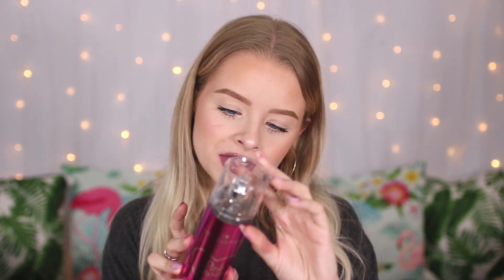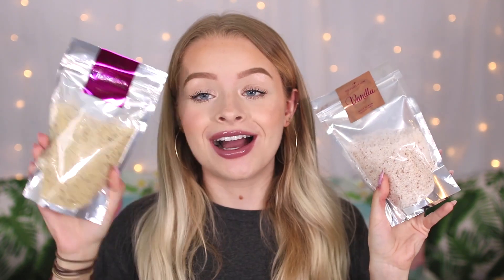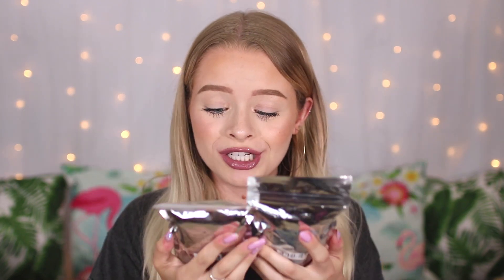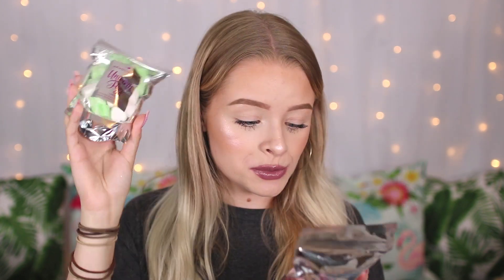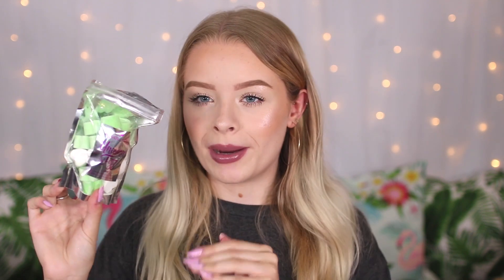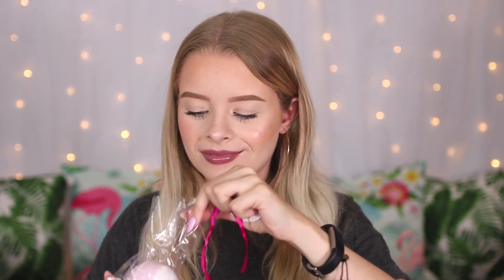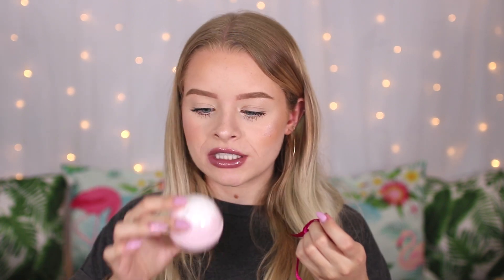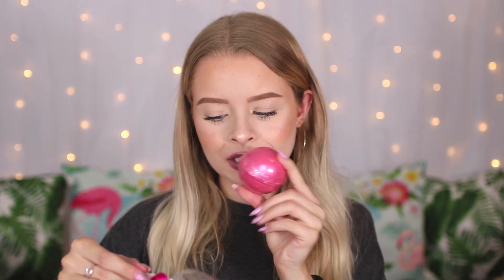I HEART REVOLUTION | NEW BATH + BODY COLLECTION!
Check out our BRAND NEW Bath & Body collection, featuring Body Mists, Bath Fizzers + more! Plus a Soph signature scent... (Click 'Show More')

I HEART REVOLUTION BATH & BODY
I Heart Revolution Soph Vanilla & Crème Brulee Body Mist-